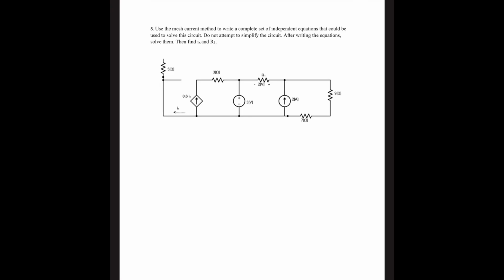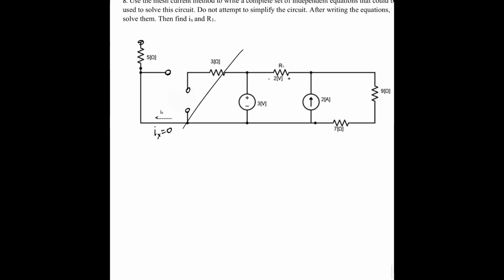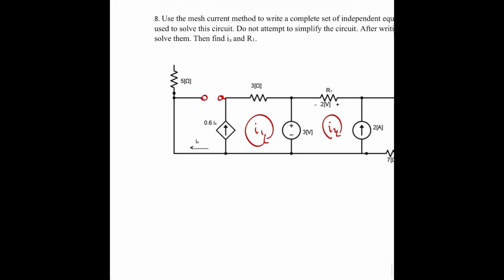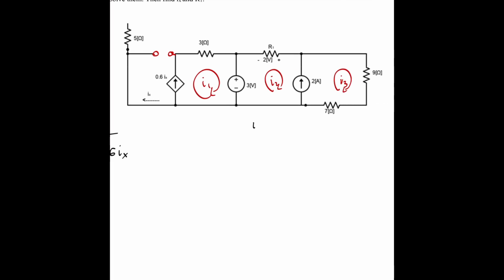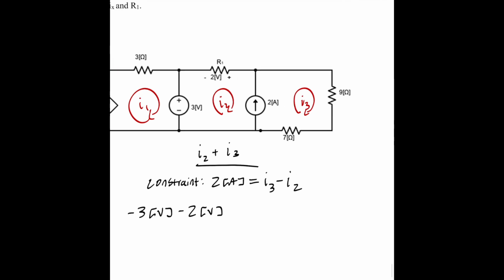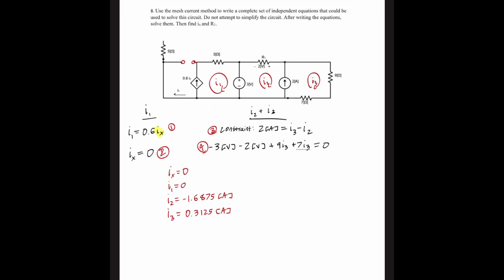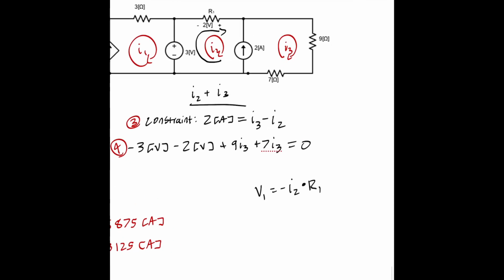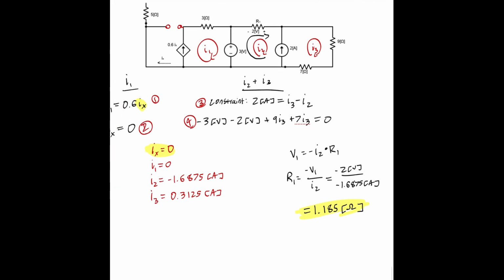2202 hw1 problem 8